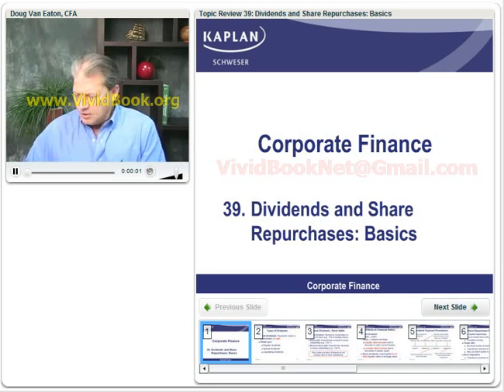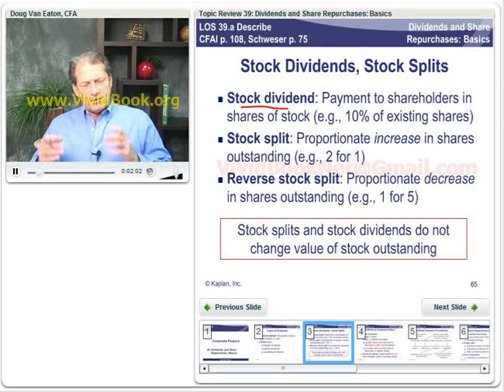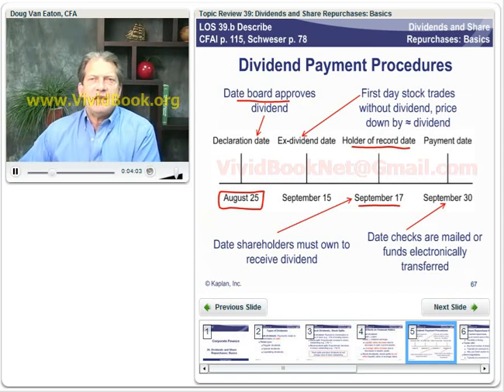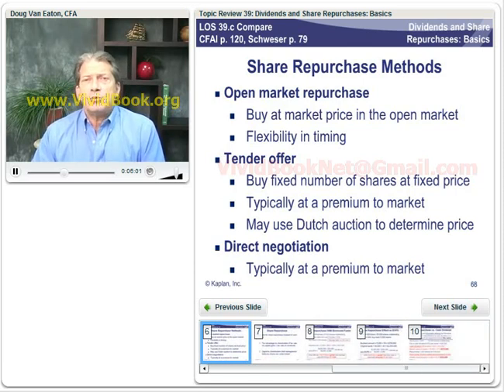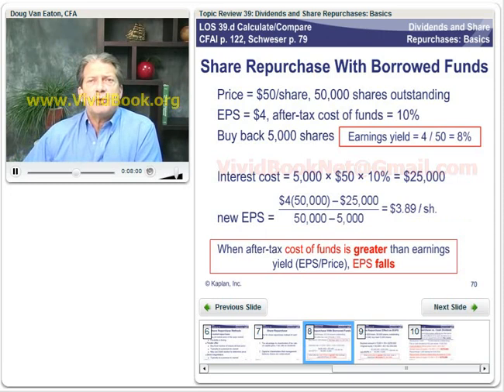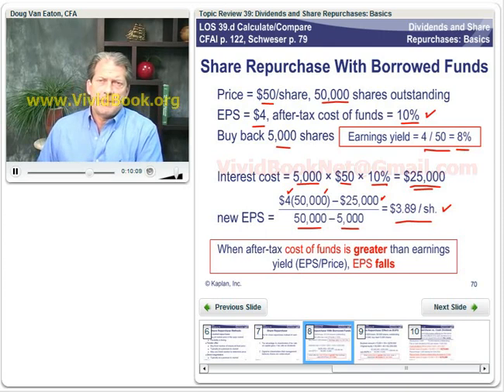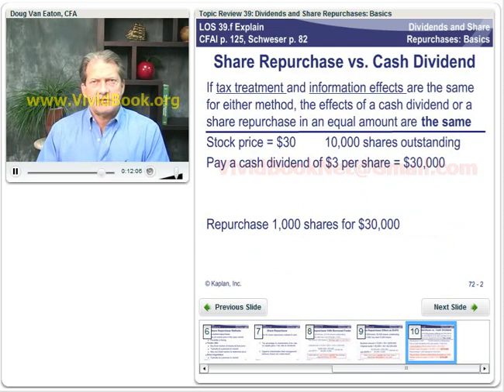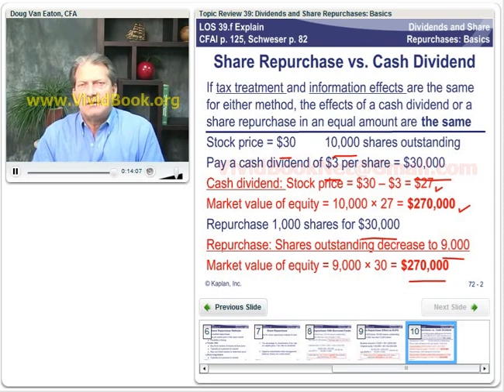2013 CFA L1 Videos CD11 T R 39